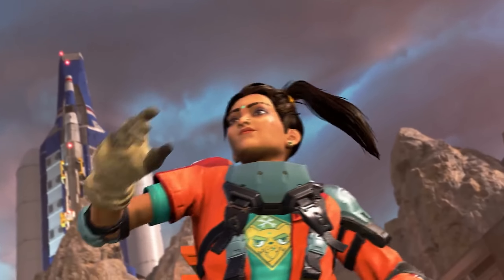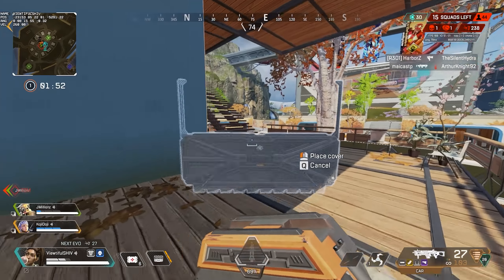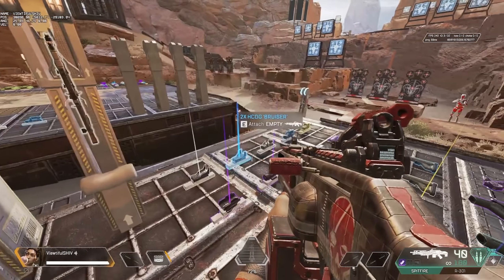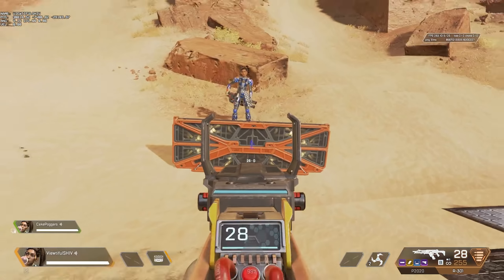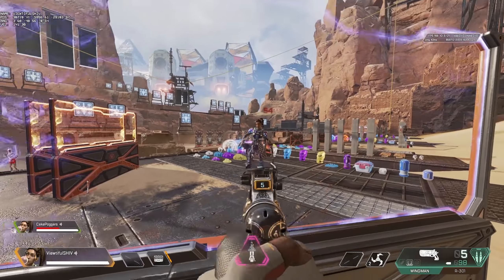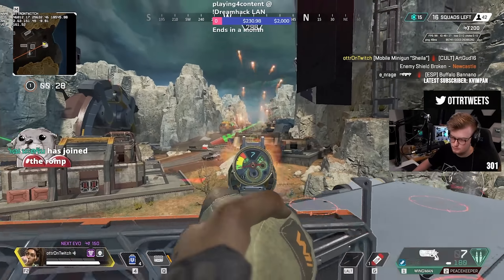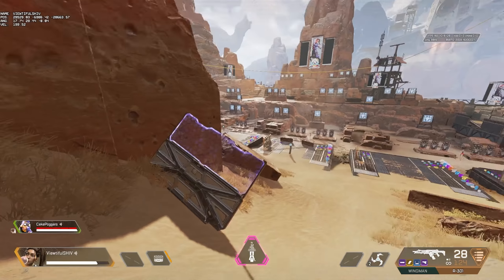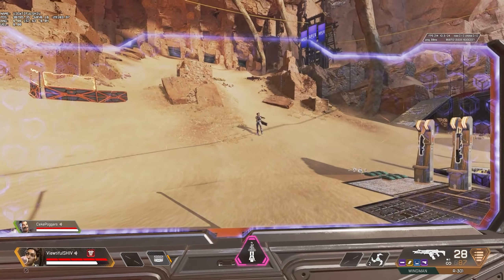How to play the BUFFED Rampart in Season 13 - Apex Legends Tips & Tricks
Other than New Castle, Rampart is the second build meta character, with Rampart Season 13 buffs she became a considerable pick especially combined with other defense legends such as New Castle. Her amped cover walls can protect the team in a pinch and her ultimate sheila can pump out surpising amounts of damage. How to play Rampart may help the new and veteran players alike. The School of Ottr Guides help the new and advanced players to level up their games to the next level, How To Play Season 13 Rampart is one of those guides. Ottr goes in-depth on How to utilize the passive Moded Loader to get the most out of LMGs, especially combined with Splatter Rounds, How to position her Tactical Amped cover to get the best defensive and offensive angles, as well as how to use the Ultimate Mobile Minigun Sheila to it’s maximum destructive potential.